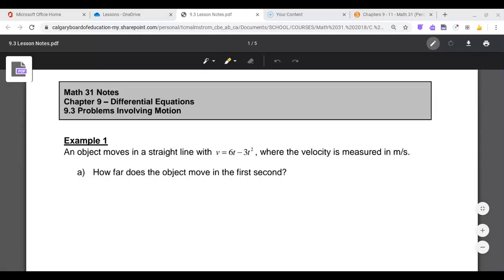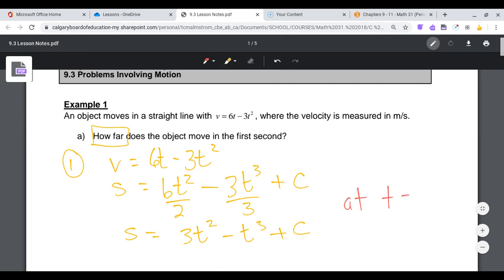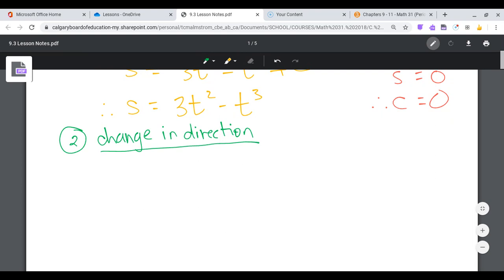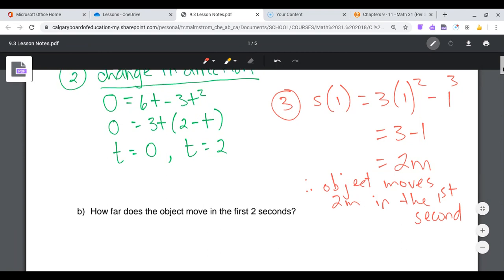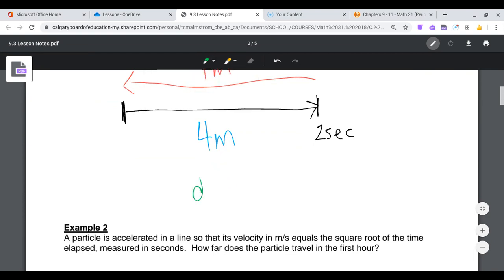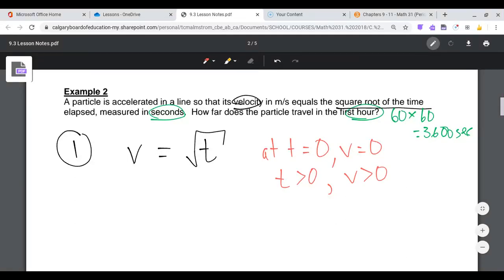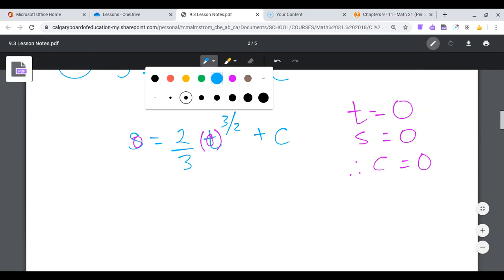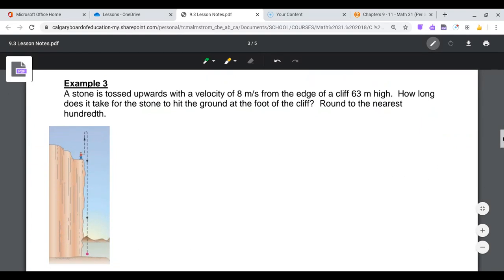M31 Anti-Derivatives Lesson 3a